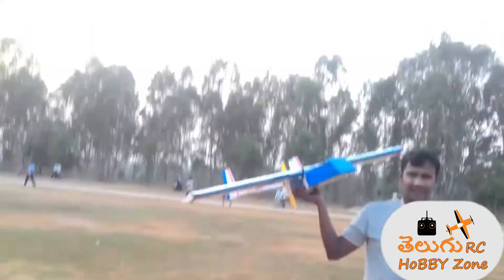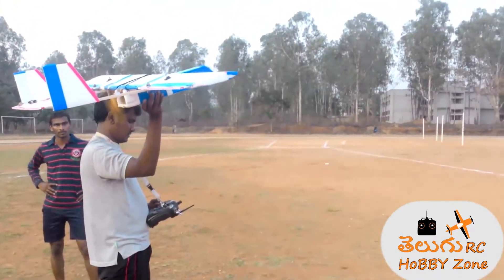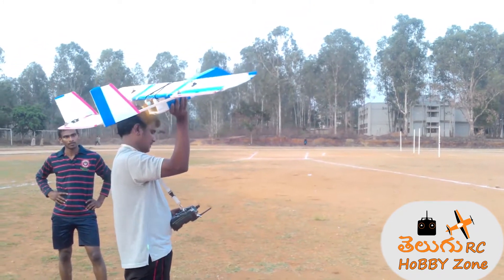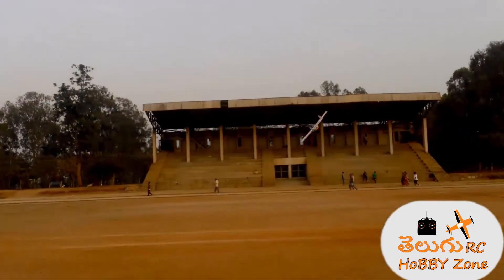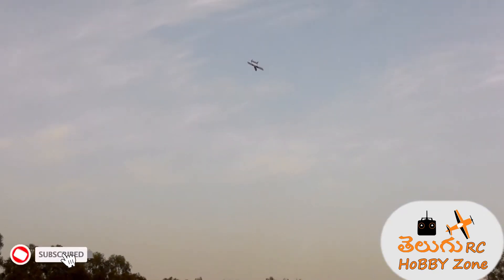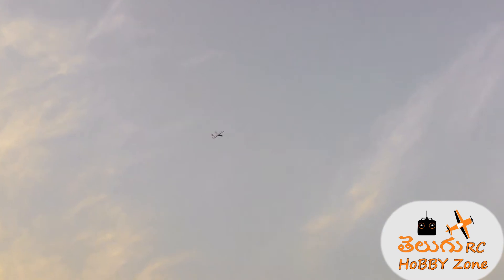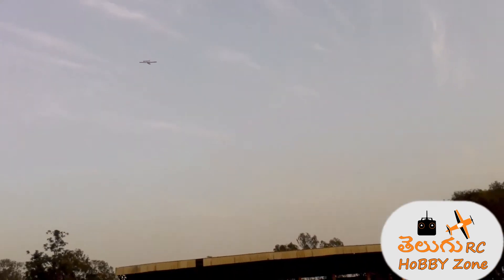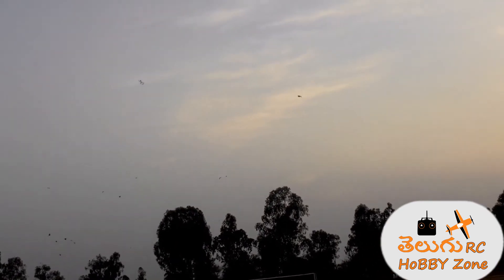Twin Boom Pusher RC Plane Maiden video|Telugu RC Hobby Zone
Amazon india links to buy drone parts:
Foam sheets to build rc planes:
5mm 20sheets pack Biofoam depron
5mm 20sheets pack Biofoam depron
5mm 30"X20"inch 10 sheets pack Biofoam depron
5mm 30"X20"inch 20 sheets pack Biofoam depron
5MM, 1000x650mm Biofoam Depron 10 Sheets

Motors and Esc combo
2200Kv Motor
1000Kv Motor
9g Servos
Lipo battery